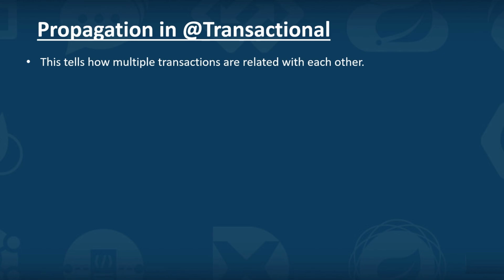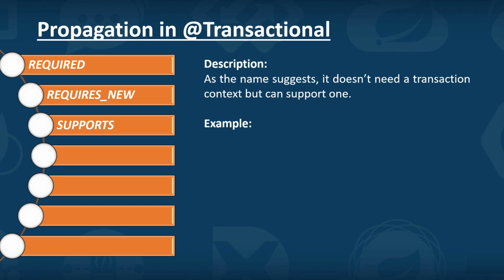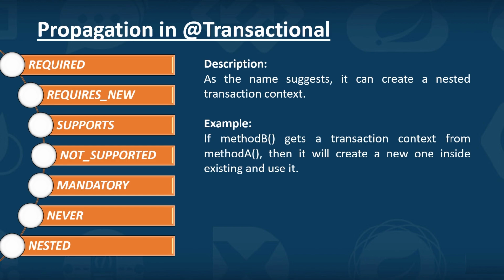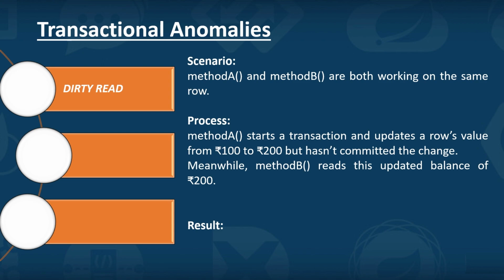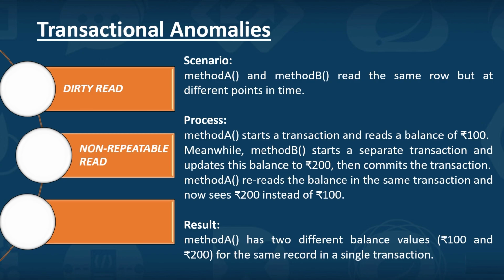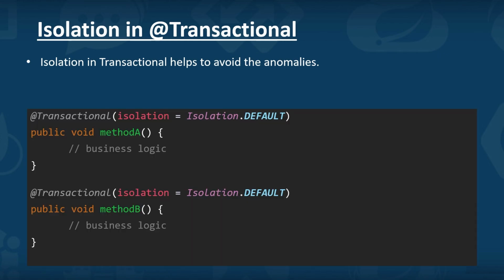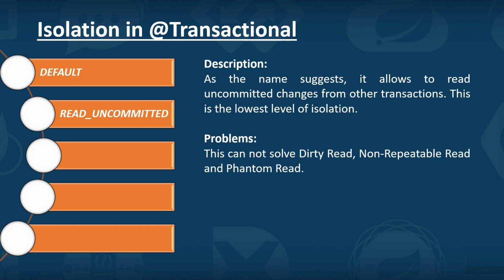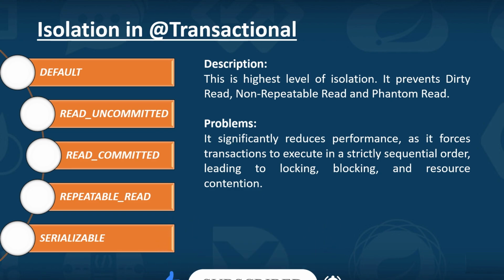Chapter-09: Propagation, Anomalies and Isolation in Transactions | Spring Data JPA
This is a technical video of Spring Data JPA series. In this, I have tried to explain Propagation, Anomalies and Isolation in Transactions in Spring Data JPA.

00:00 Introduction
00:55 Propagation in @Transactional
09:32 Transactional Anomalies
19:27 Isolation in @Transactional